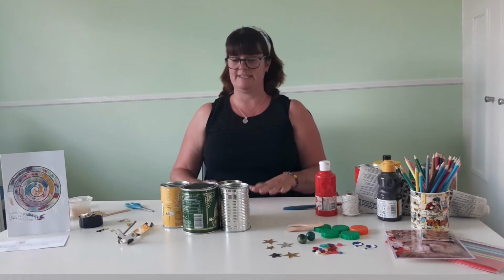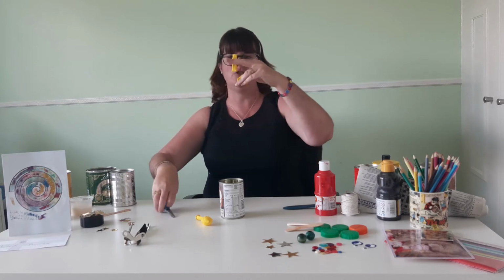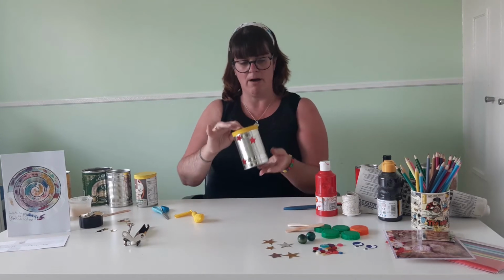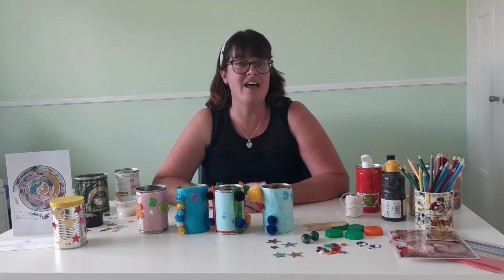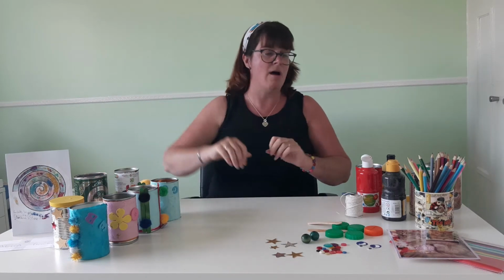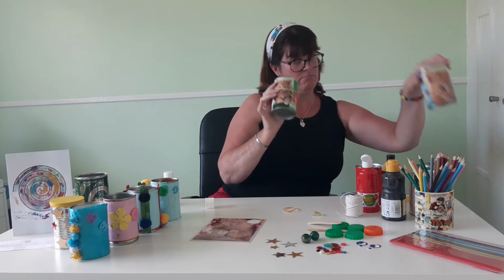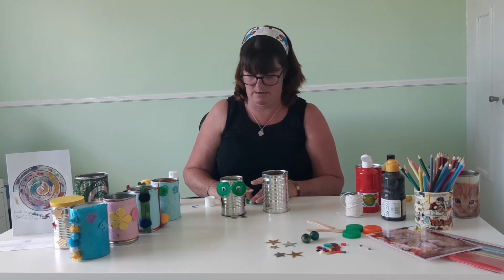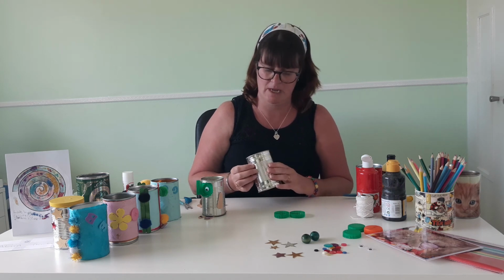Swindon Libraries: Let's Get Crafting Week 3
This week of Let's Get Crafting is about cans.